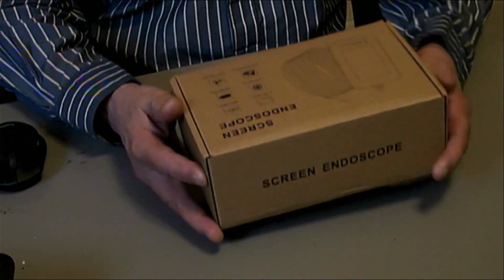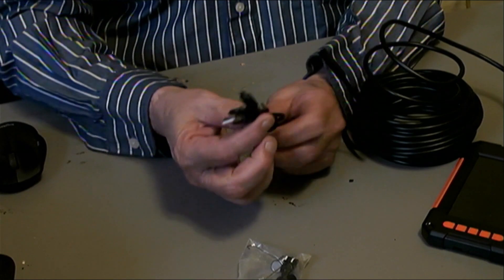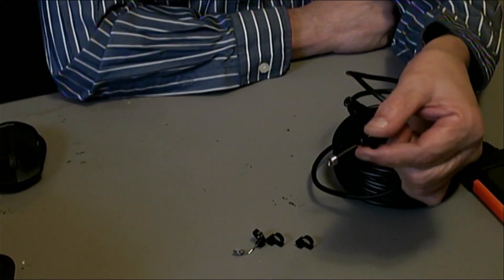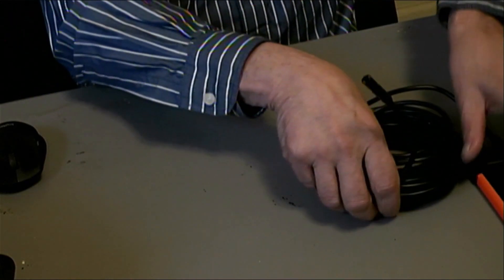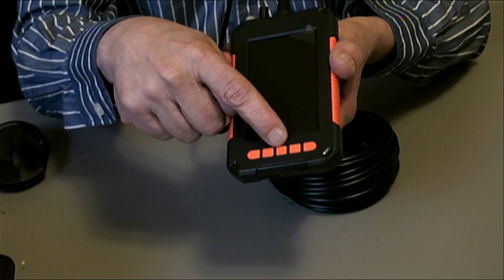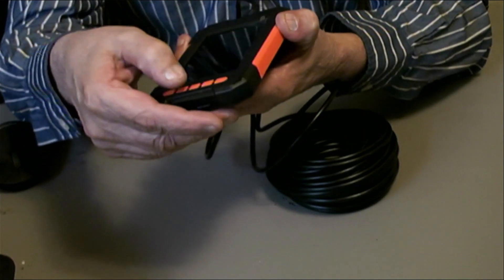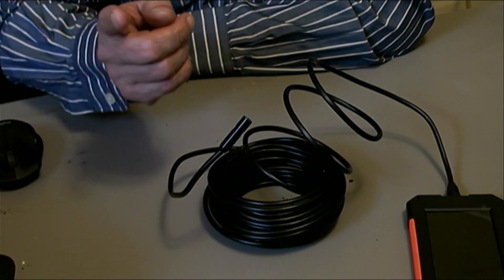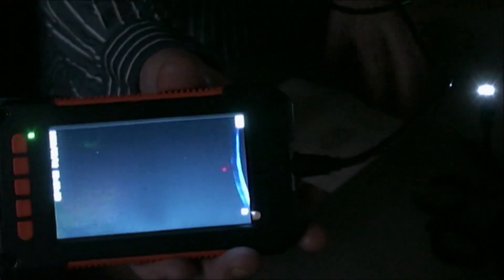Review - 1080P HD Industrial Endoscope borescope LCD 4.3inch 8mm Inspection Snake Camera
1080P HD Industrial Endoscope Borescope LCD 4.3inch 8mm Inspection Snake Camera
Features a 4.3inch full color IPS screen with 1080P HD camera for capture clear image and record video. No Phone or App needed.
8 adjustable LED lights for easily using in dark environments.
Built-in rechargeable battery in 2600mAh, it can work for up to 5 hours after fully charged.
Equipped flexible cable is semi-rigid and you can easily use it to reach any hard-to-reach places.
IP67 Waterproof.
360 image rotation.
No extra installation need, just plug in and use.
Micro TF Card Slot: support up to 128GB Micro TF card(Not Included). only supports TF card with class 10 or higher.
Application: The endoscope is a very handy and practical device in your daily life for it can be widely used for automobile inspection, pipeline inspection, air conditioning inspection, object search, and more.
Specification:

Monitor: 4.3-inch color IPS screen
Resolution: HD 1920*1080P(2.0MP)
Horizontal viewing angle: 70°
Cable length: 2M / 5M / 10M
Focal length: 4CM-5M(1.6inch to 198inch)
Waterproof level: IP67
Lens diameter: 8mm
Light source: 8LED Lights (3 level adjustable)
Battery endurance: Up to 5 hours
What's included:
1 × Industrial Endoscope（Not include TF card）
1 × Set Accessories - (Hook,Side view Mirror,Magnet)
1 × Charging Cable
1 × User Manual